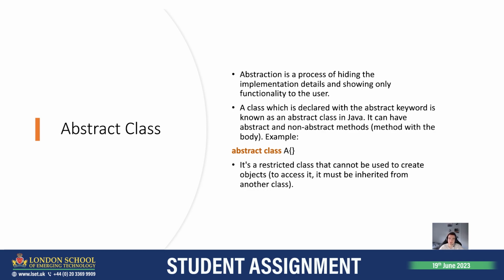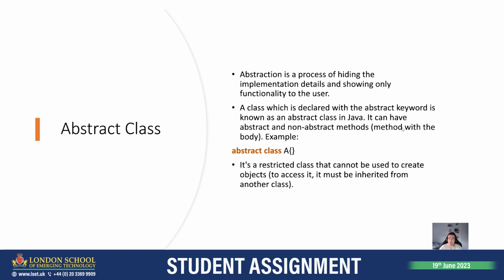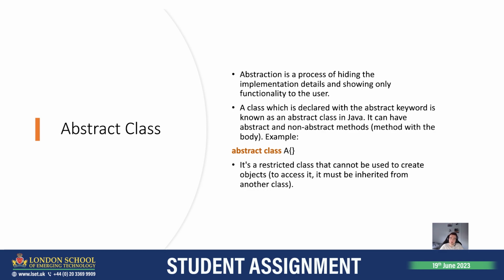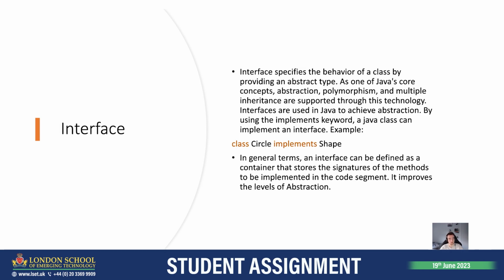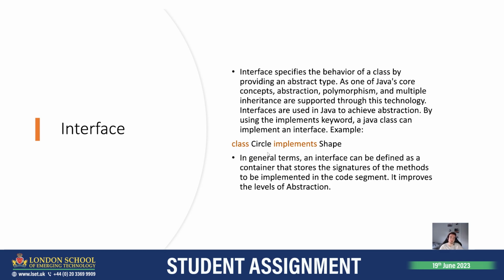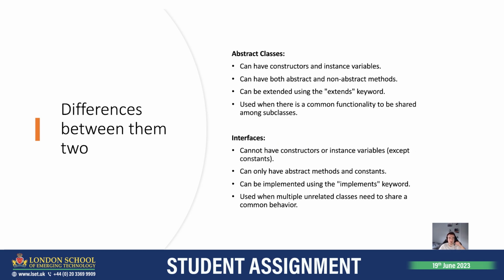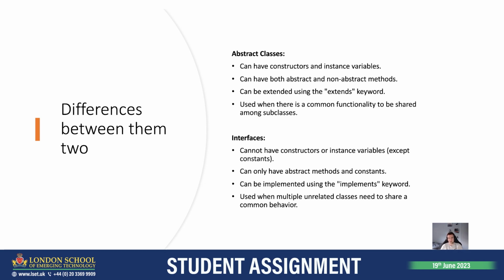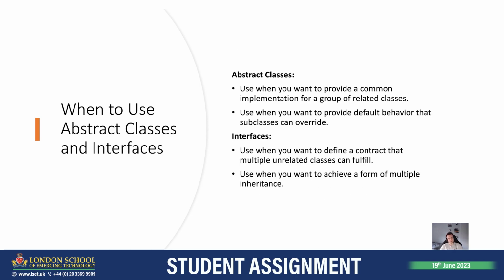Level up Your Java Skills: Unleashing the Magic of Abstract Classes & Interfaces| Student Assignment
Are you ready to level up your Java skills? In this video, we will unlock the magic of abstract classes and interfaces, two powerful concepts in Java programming.

Abstract classes and interfaces play a crucial role in building robust and flexible Java applications. They provide a blueprint for creating classes and defining the structure of your code. By understanding how to use abstract classes and interfaces effectively, you can elevate your Java programming expertise to new heights.

In this comprehensive Student Assignment Video, we will delve deep into the world of abstract classes and interfaces. We will start by explaining the fundamental concepts behind them and why they are important in Java development. From there, we will explore the syntax, usage, and benefits of both abstract classes and interfaces.

Throughout the video, we will provide real-world examples and practical demonstrations to reinforce your understanding. By the end of this tutorial, you will have a solid grasp of abstract classes and interfaces, allowing you to write cleaner, more organised, and more maintainable Java code.

Whether you are a beginner looking to expand your Java skills or an experienced programmer seeking to enhance your understanding, this video is for you. Join us on this exciting journey as we unlock the magic of abstract classes and interfaces in Java!

Don't miss out on the opportunity to level up your Java skills. Subscribe to our channel and hit the notification bell to be notified whenever we release a new Java programming Assignment. for more resources and courses to further your Java programming education. Let's take your Java skills to the next level together!